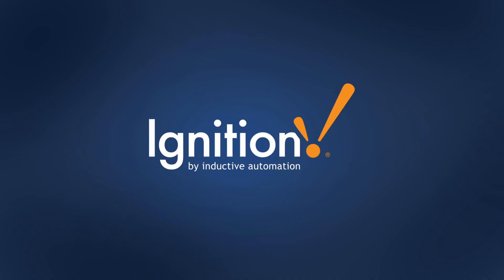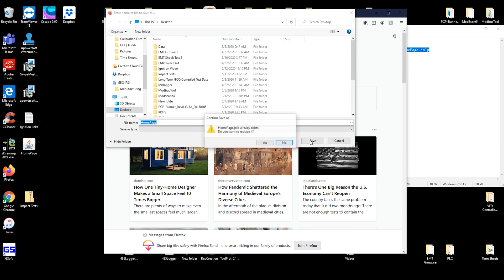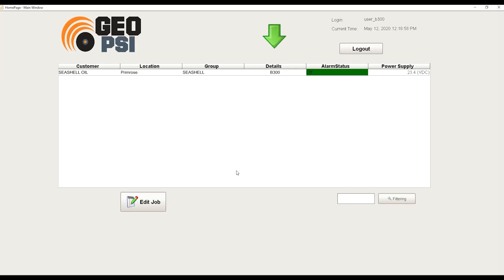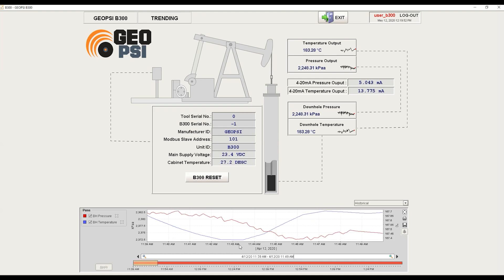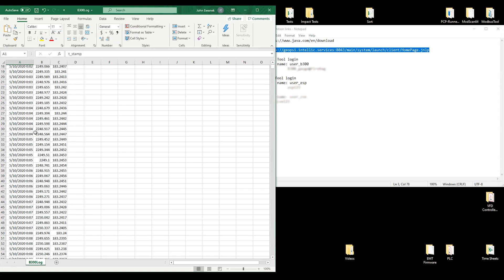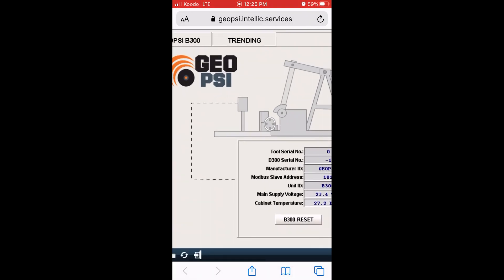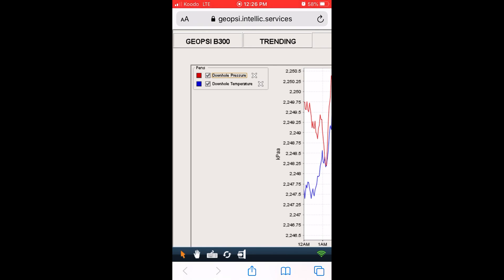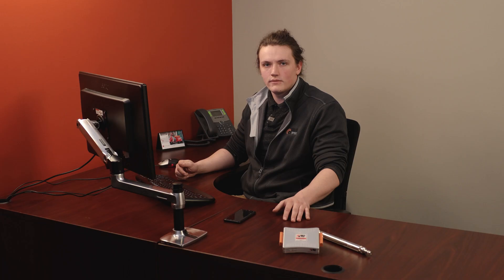GEO PSI + Ignition Cloud SCADA Software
A short video preview of our Cloud SCADA Software Ignition.

We are able to tie our downhole equipment into the Ignition Cloud SCADA software which aids in the collection, and monitoring of real-time data.

All information is securely pushed to the cloud where you can access it from any desktop or mobile device. Data can be monitored in real-time, and all historical data can be viewed and downloaded to .csv format at any time.

The Ignition Cloud SCADA software is available to all GEO PSI clients and is not only compatible with GEO PSI downhole tools, but also any compatible surface equipment.

We can customize the functionality and user interface to suit any specific needs.

0:00 Introduction
0:49 Installation & Setup
2:11 Software Overview
4:06 Mobile Interface Overview
6:15 Data Security
6:39 Conclusion